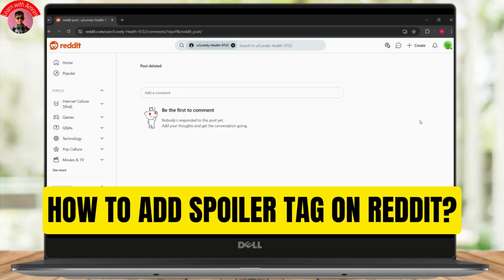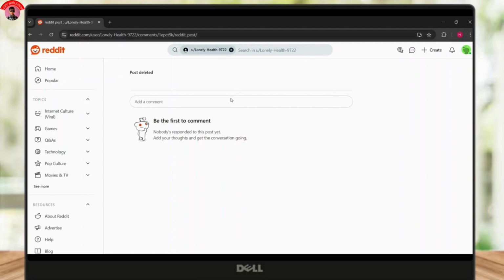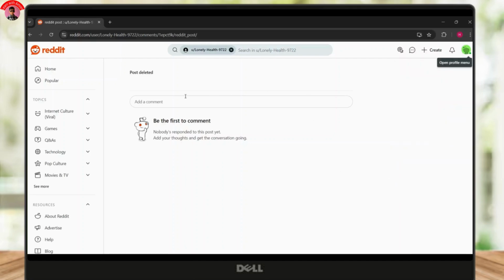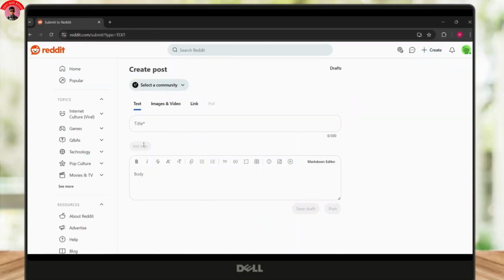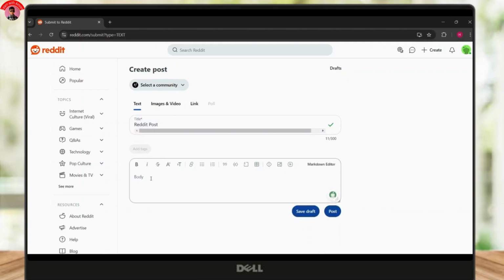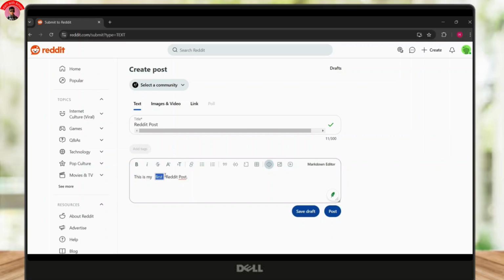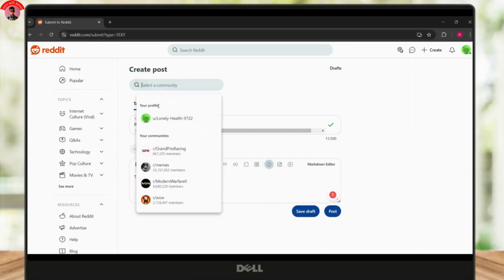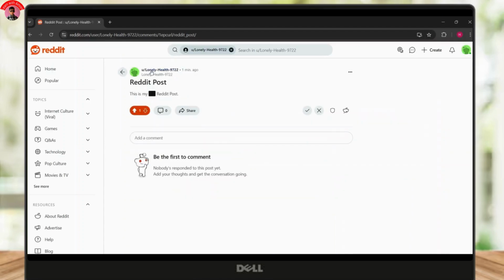How to Add Spoiler Tag on Reddit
Easy Tutorial on How to Add Spoiler Tag on Reddit. Easily Learn How to put a spoiler tag on Reddit mobile with the help of this tutorial.

Learn how to add a spoiler tag on Reddit in this comprehensive tutorial! Whether you're posting a discussion about a recent movie or sharing game spoilers, this step-by-step guide will help you protect your audience from unwanted reveals.

In this video, you'll discover how to add a spoiler tag on Reddit using both the PC and mobile app. We'll also cover the basics of posting on Reddit and ensuring your content stays spoiler-free.

Timestamps:
0:00 Introduction
0:25 Step 1: Understanding Spoiler Tags
1:07 Step 2: Adding a Spoiler Tag on PC
1:45 Step 3: Adding a Spoiler Tag on Mobile